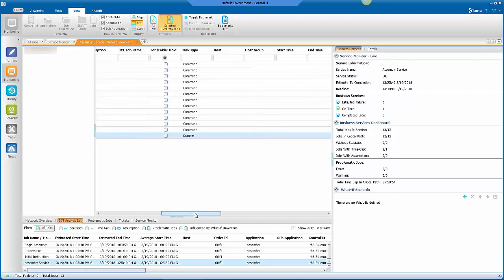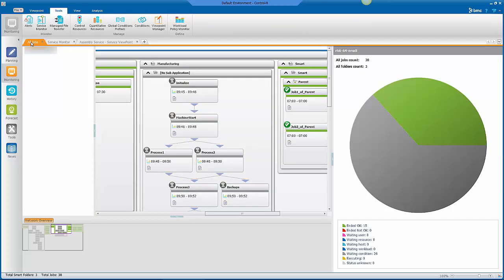How to use Control-M Batch Impact Manager to see Runtime Estimations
This video show you how to use Runtime Estimations in BIM